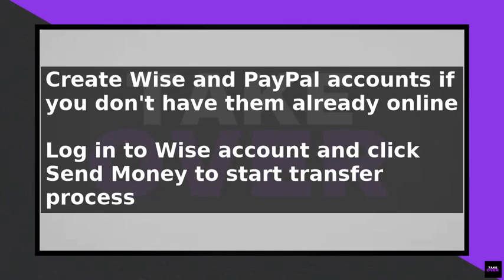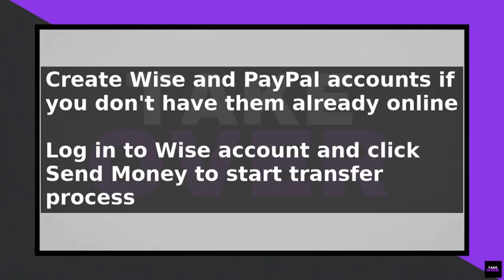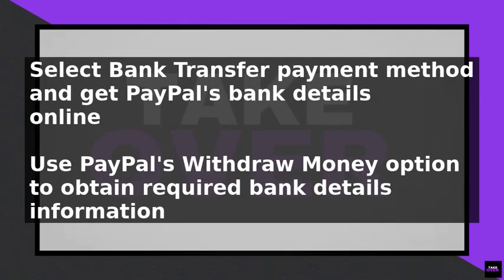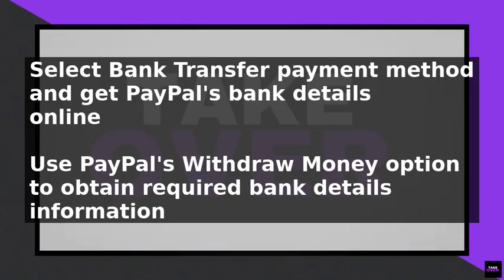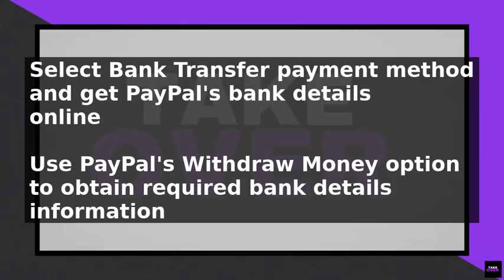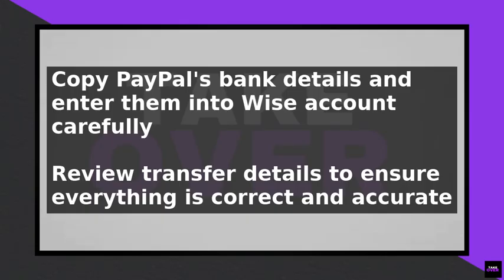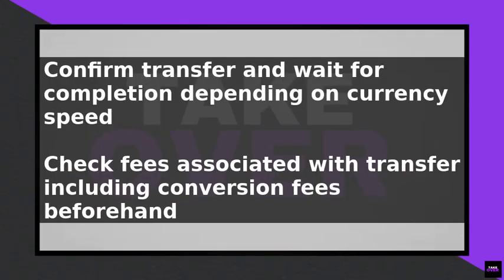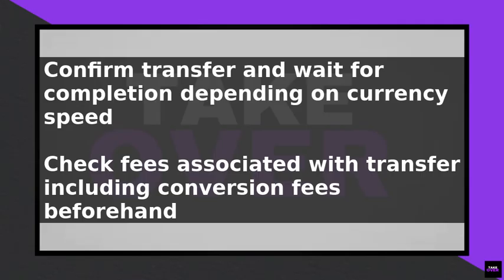How To Send Money From Wise To PayPal (2025)